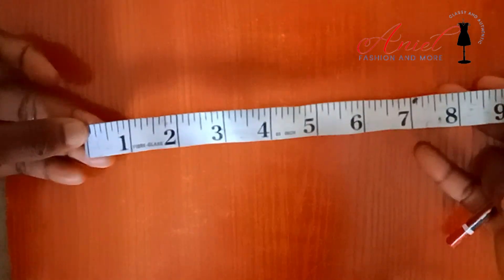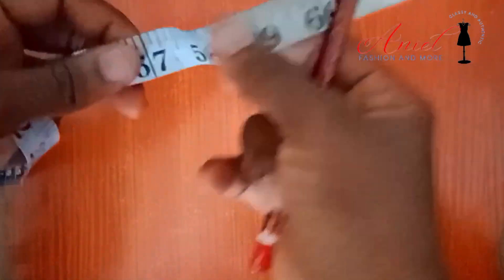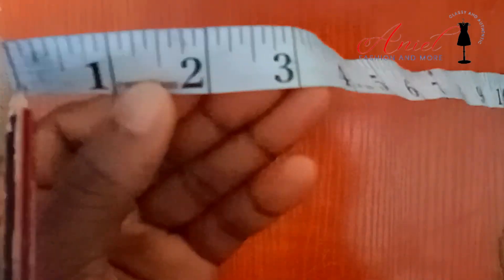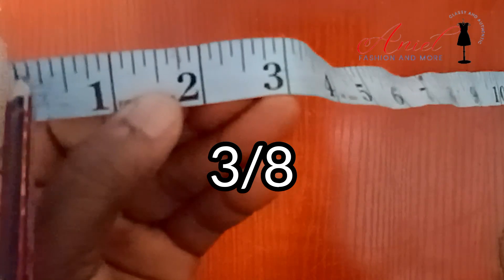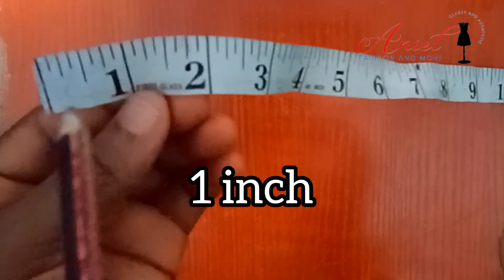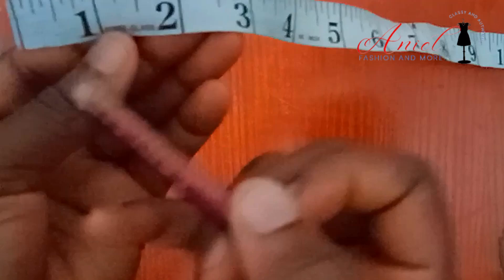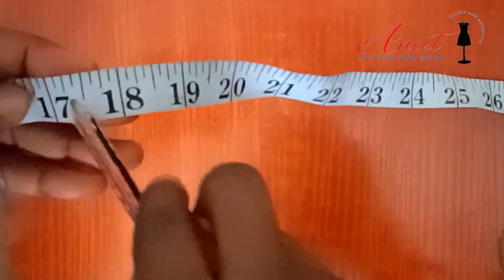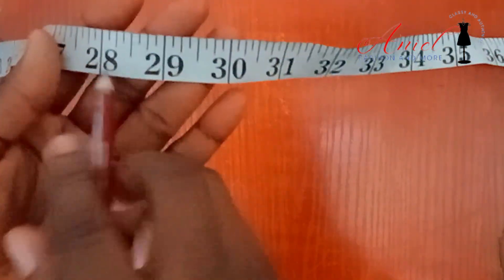Understand the basic rules of a Tailor's measurement tape | How to read the Tape rule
You will learn the right names for every point on the measurements tape for fashion designers and their different types also

This will guide you to watch this video with ease👇
Timestamps/ Chapters
0:00 - Intro
0:29 - How to know a measurement tape for fashion designers
1:10 - other types of measurement tape
1:29 - How to read a measurement tape
3:38 - The proper ways to read a measurement tape